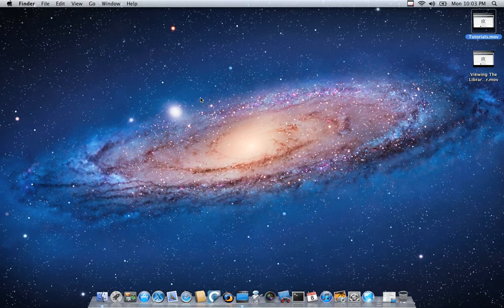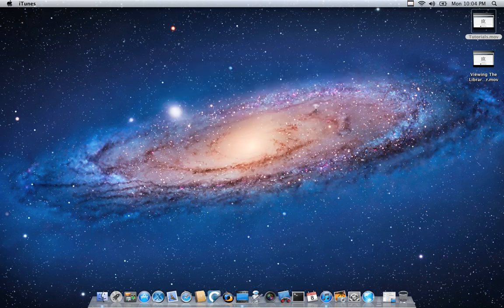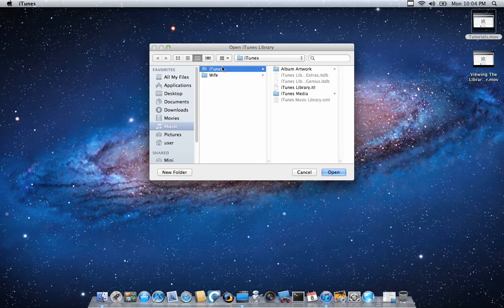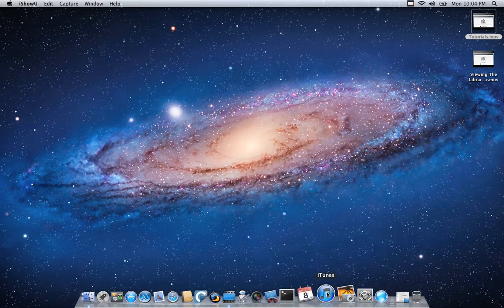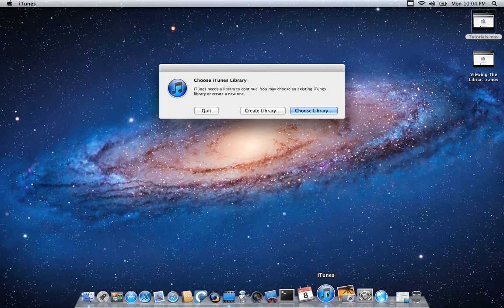Separate iTunes Account Shortcut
How to separate iTunes account while still being able to use same Apple I.D. in the same user account.